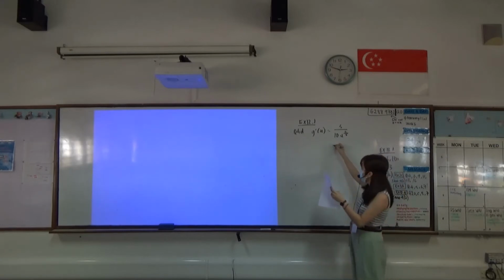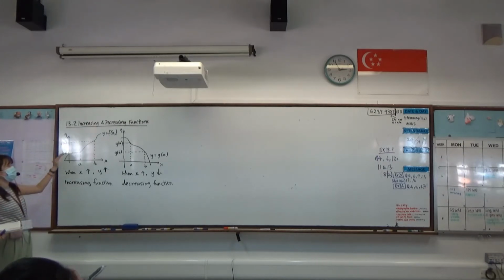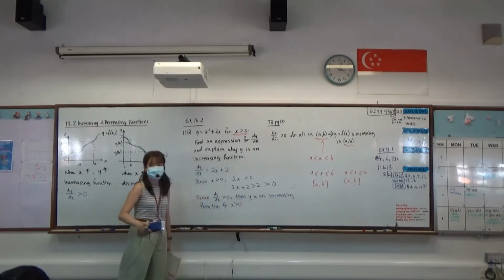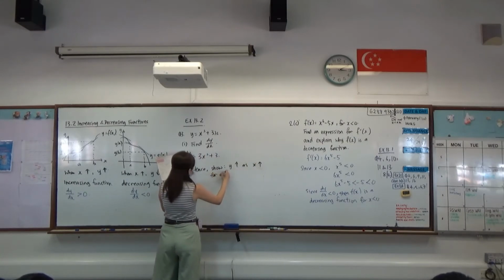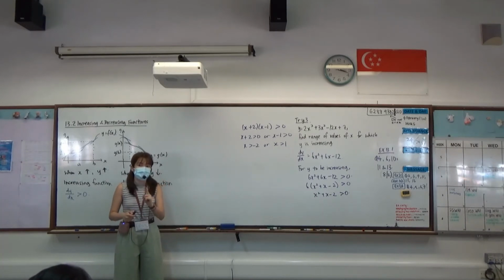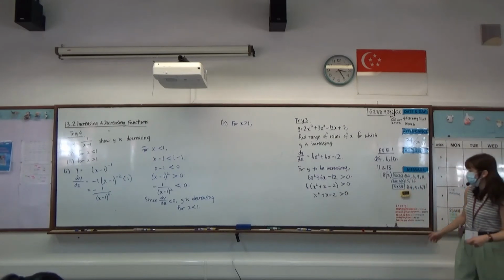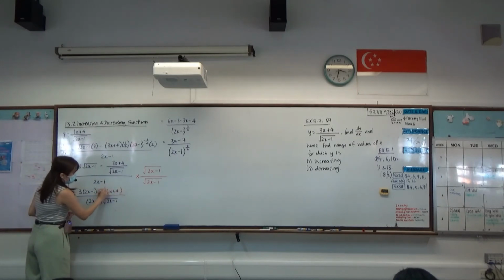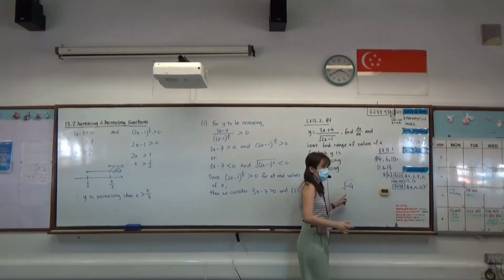Chpt 13.2 Increasing & Decreasing Functions (Lesson 1)